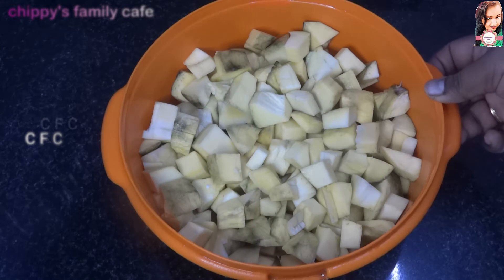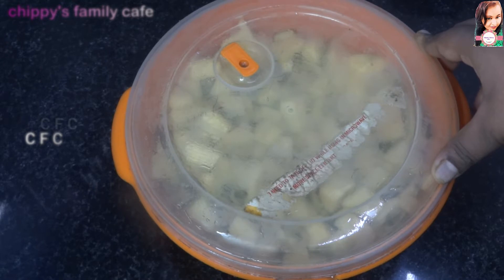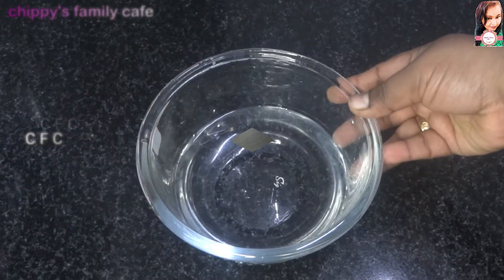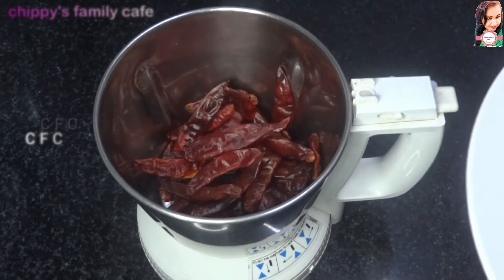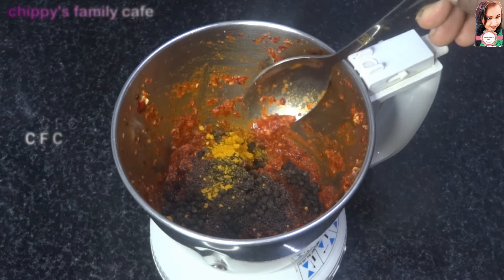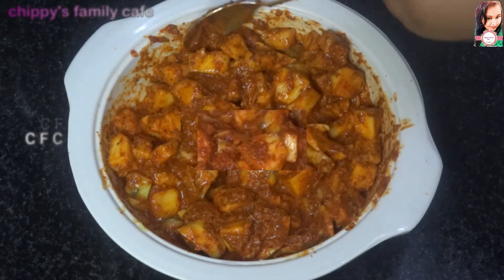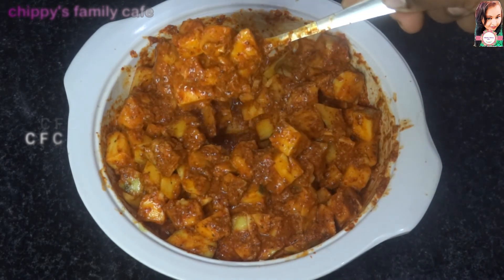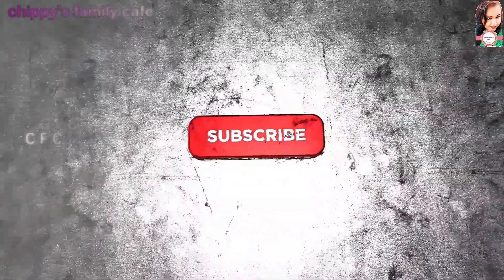Mango pickle#north indian special traditional mango pickle oil free pickle നോർത്തിന്ത്യൻ മാങ്ങാച്ചാർ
This delicious mango pickle north indian style is mildly spicy and very delicious. The recipe is very simple and lip smacking taste.Healthy oil free achar.ENJOY FRIENDS .

 C F C